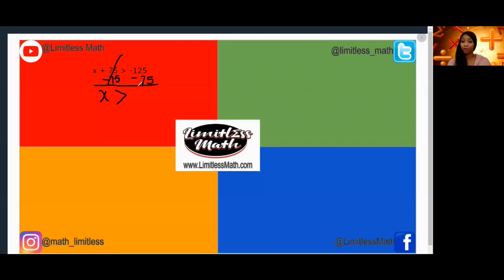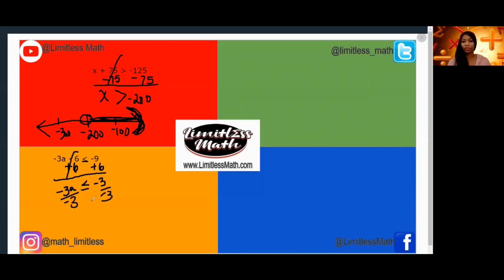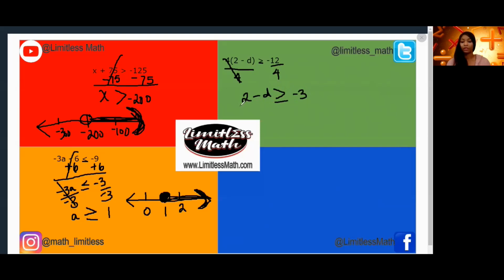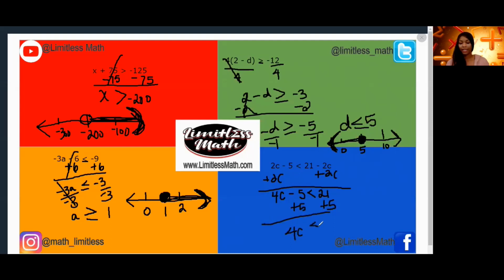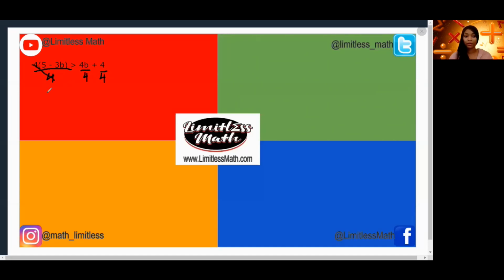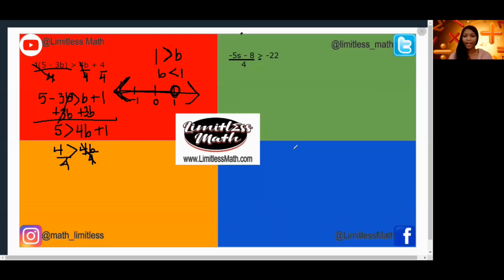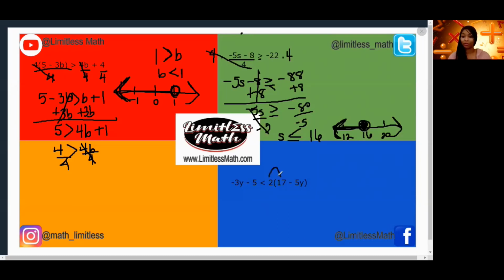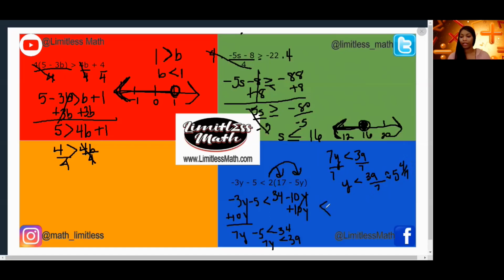Solving Inequalities + Graphing on Number Line | Algebra | Limitless Math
📧Wanna send me some stuff? ….
Mail to:
Limitless Math